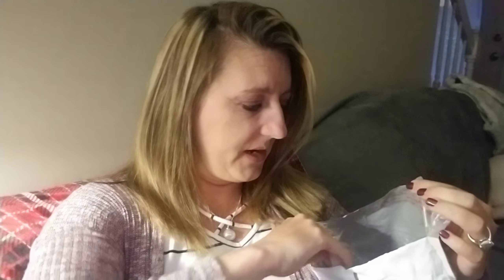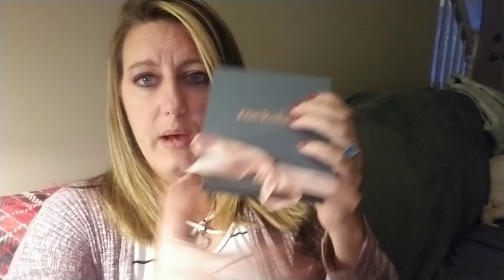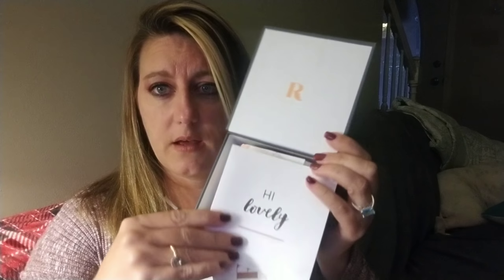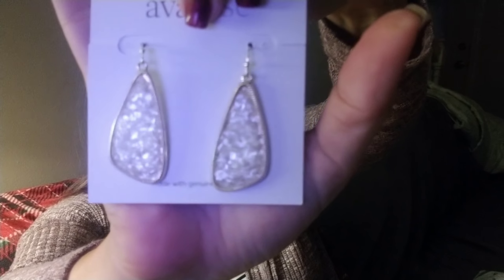Rocksbox unboxing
Rocksbox is a jewelry rental service wear and try the jewelry as long as you want for only 21.00 a month. You can send it all back for new set whenever you want or pay for pieces you want to keep. The 21.00 is credited to that piece. You can get your 1st box free plus 21.00 credit to spend on something if you use my link and I get 25.00 too so thank you it's much appreciated. Once you sign up everyone gets a lino to share with friends and family.